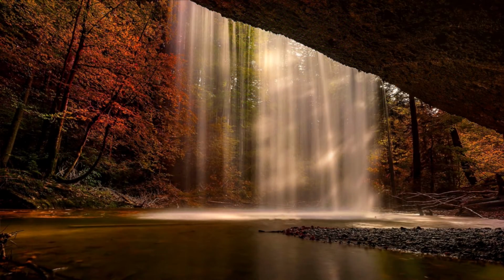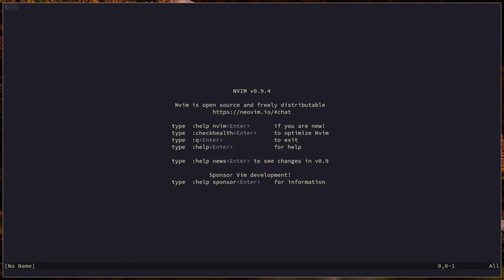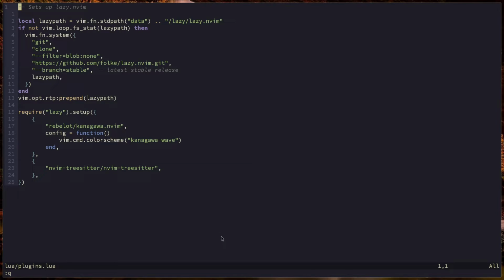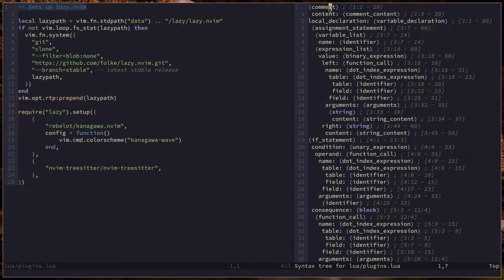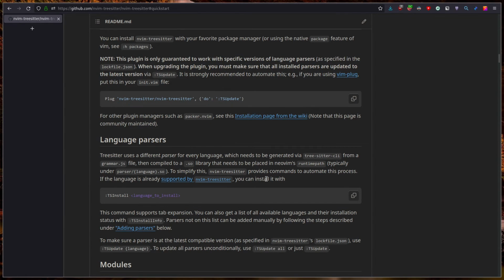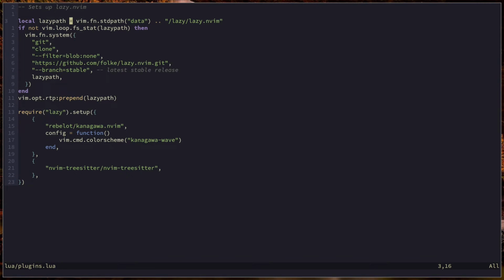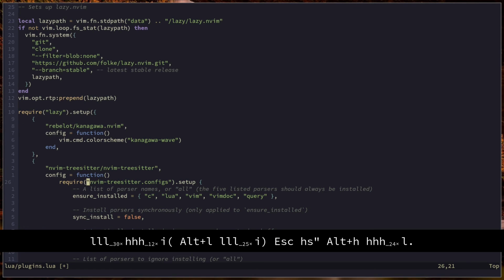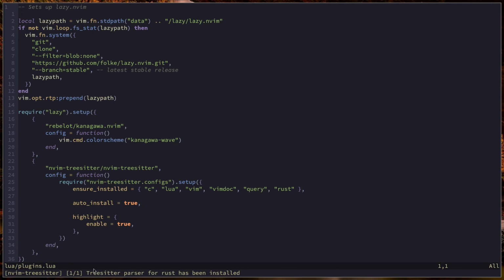Understanding Neovim #4 - Treesitter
Treesitter is a modern parsing library for text editors. How can we leverage its capabilities within Neovim?

Timestamps:
00:00 Introduction
01:12 What is Treesitter?
03:04 It's been here this whole time??
04:54 The Role of nvim-treesitter
05:39 Installing nvim-treesitter
07:59 :InspectTree
10:42 Queries
12:19 Previewing Our Highlights
13:21 Configuring nvim-treesitter
16:00 Outro